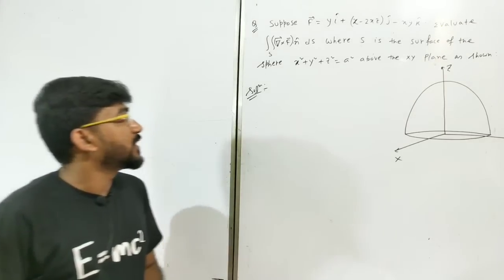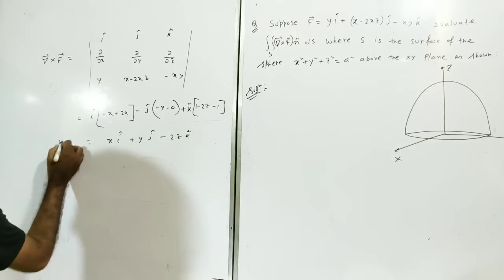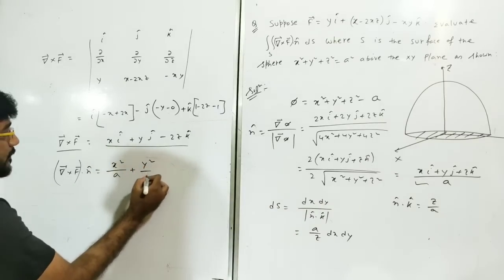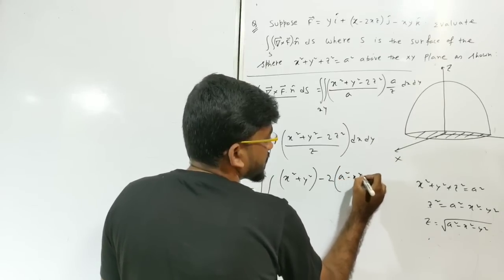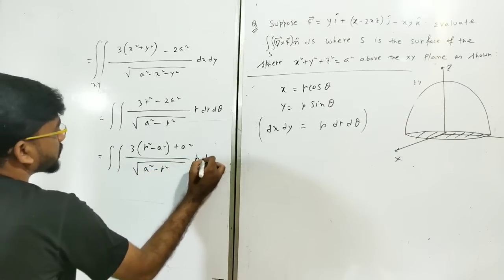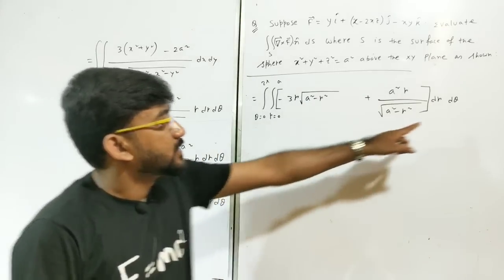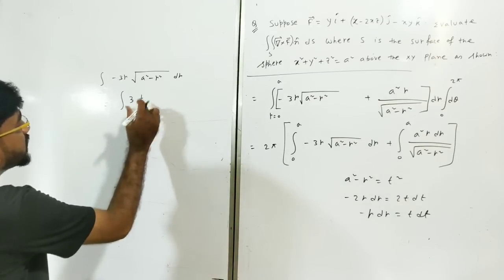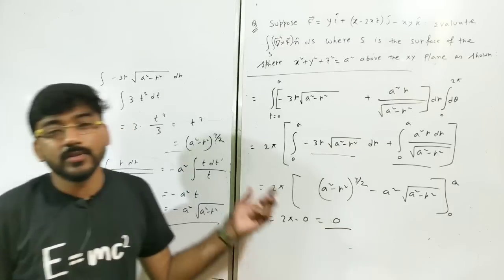Lec.21.Surface integration (problem)